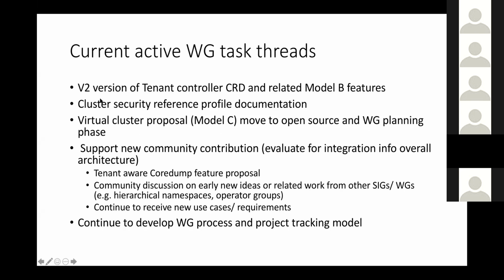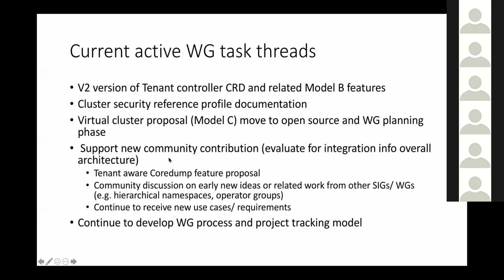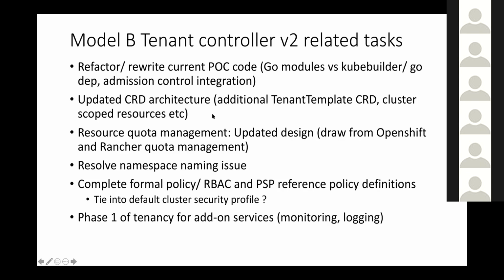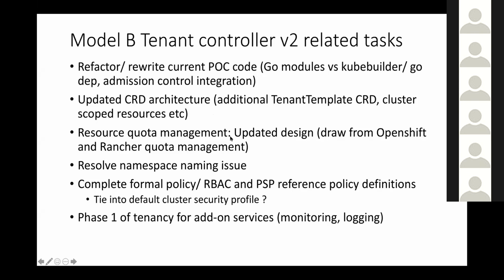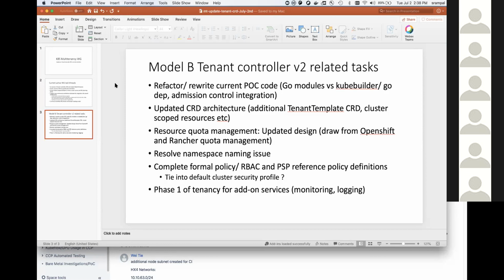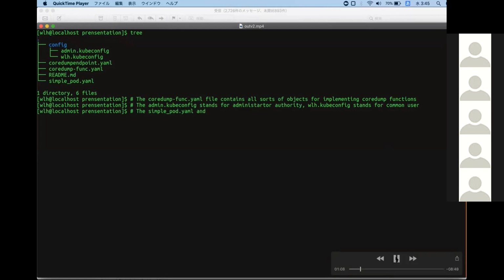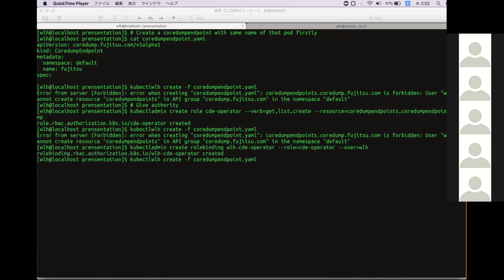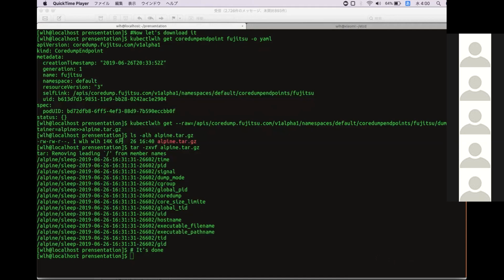20190702 Kubernetes Multi-tenancy working group meeting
- Tenancy CRD v2 planning and update from Sanjeev Rampal
- Update from Yushiro Furukawa and team on their coredump feature